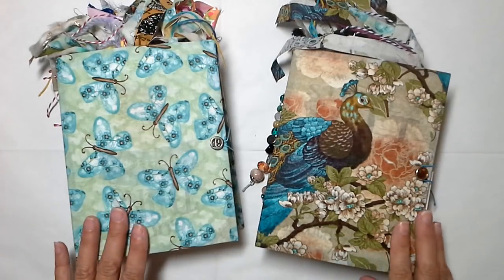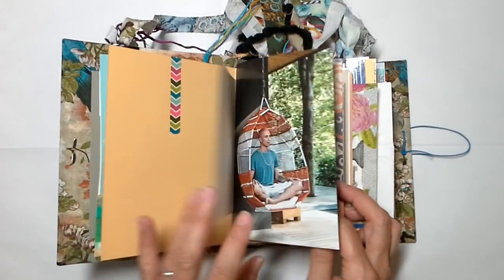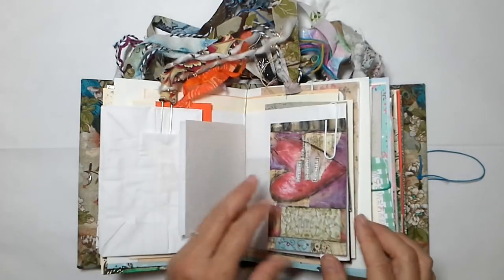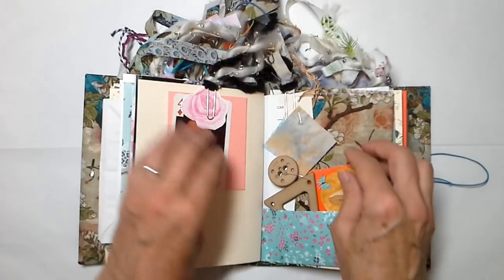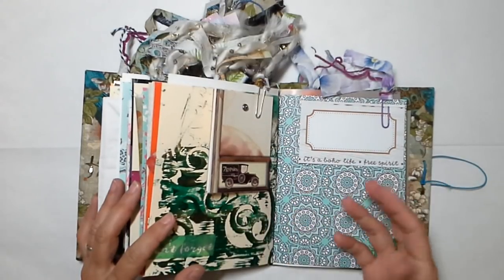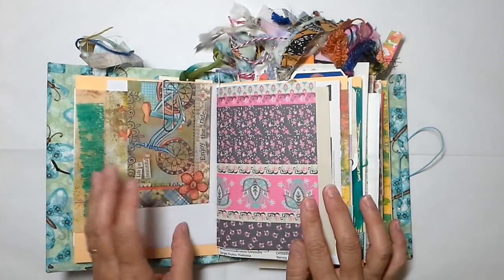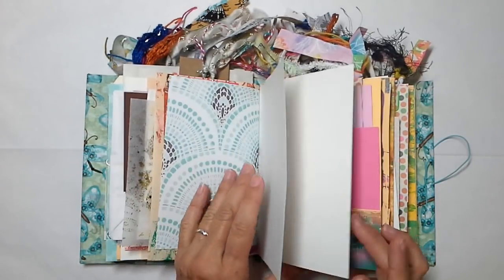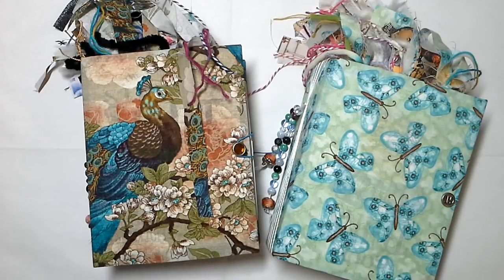New Flow Journals! Alotta Peacock and Butterfly Flowers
Visit these fine folks for MORE inspiration!
Flow journals, frugal crafting tips, use what you have ideas, tips to reuse, recycle/upcycle, repurpose everyday items into art, elements and embellishments.